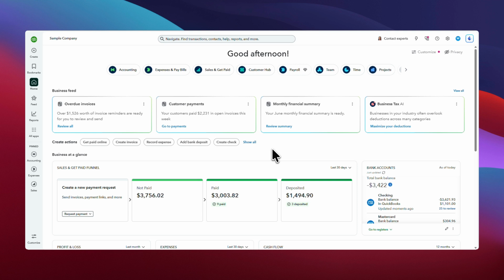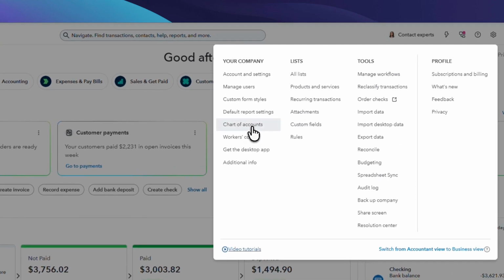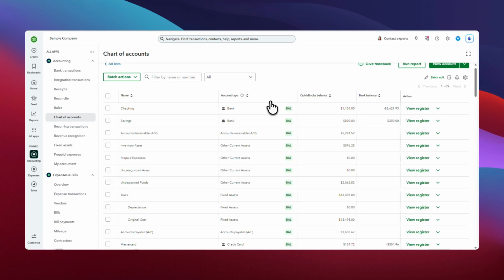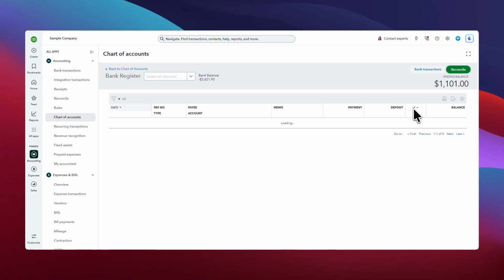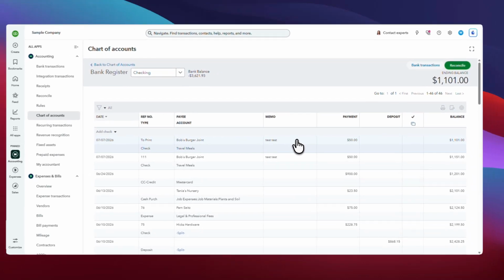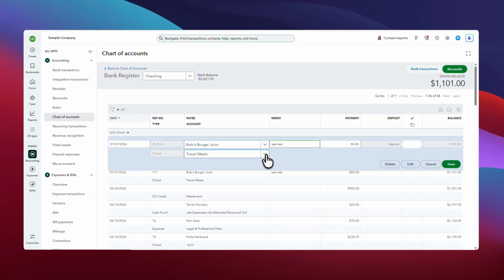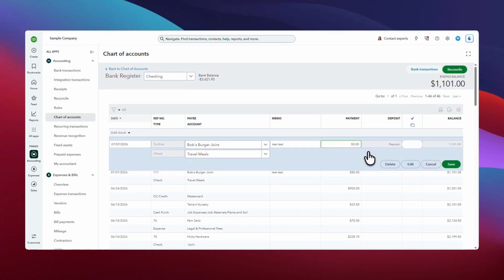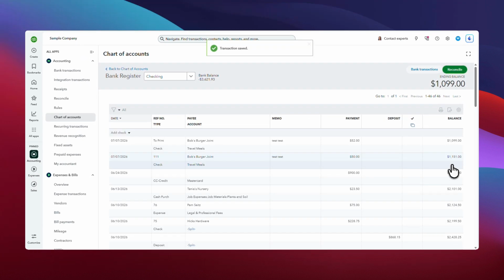How to Edit and Correct Payment That Is Already Deposited in QuickBooks Online (2026 Updated Guide)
Here’s how to edit and correct a payment that is already deposited in QuickBooks Online step by step.

In this 2026 updated guide, you’ll learn how to edit or correct a customer payment that has already been included in a bank deposit. This tutorial covers locating the deposited payment, making corrections safely, updating the related bank deposit if necessary, and keeping your financial records accurate.

• Edit a deposited payment
• Correct payment details
• Update bank deposits
• Fix payment errors
• Manage customer payments
• Maintain accurate bookkeeping

• Customer payments
• Bank deposits
• Payment amounts
• Payment dates
• Deposit accounts
• Company preferences

• Receive Payments
• Bank Deposits
• Customer Transactions
• Banking
• Sales Transactions
• QuickBooks Online

⚠️ Important Note

If a payment has already been included in a bank deposit, you may need to edit or remove the related deposit before making changes to the payment. Always verify that your corrections match your bank records to avoid reconciliation issues.